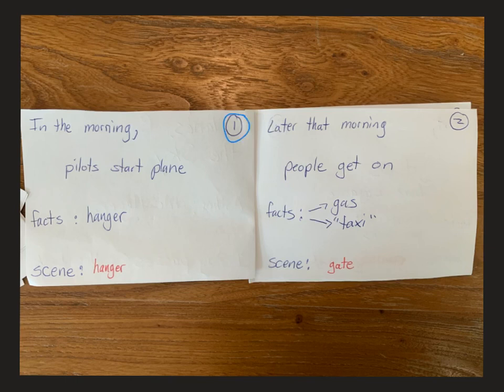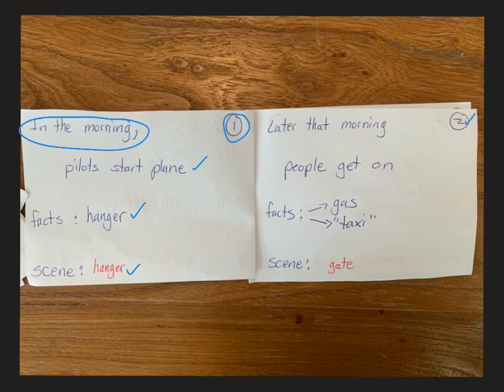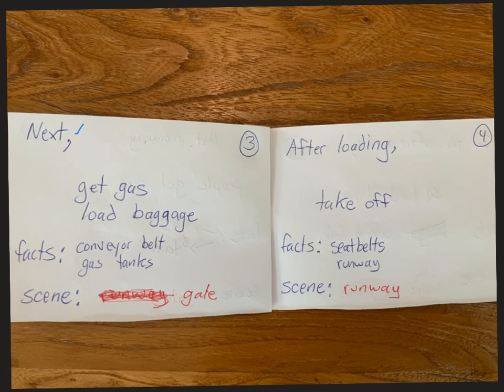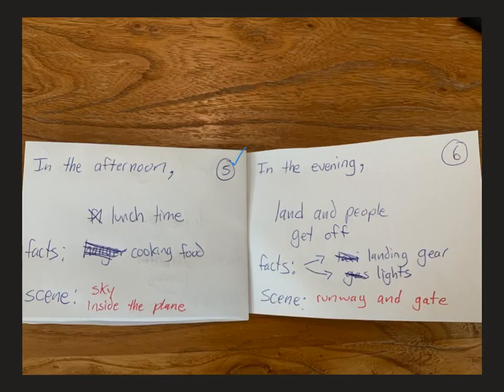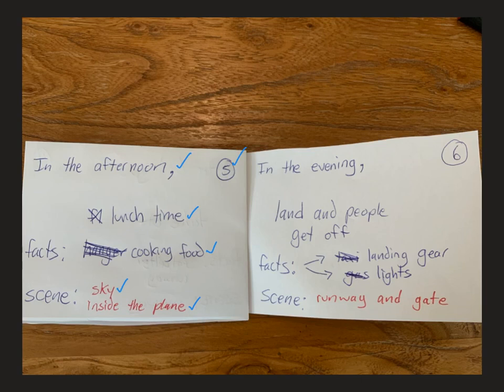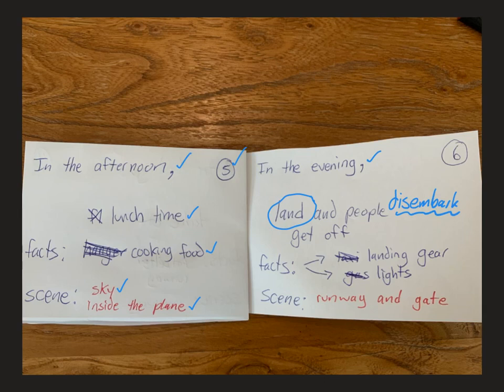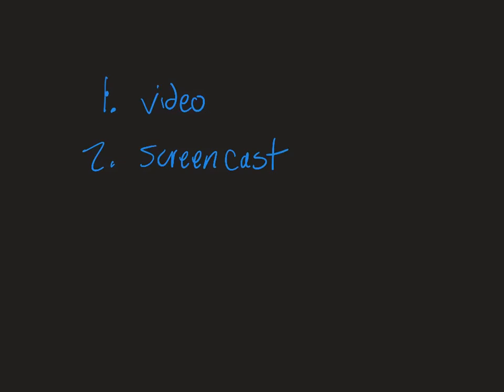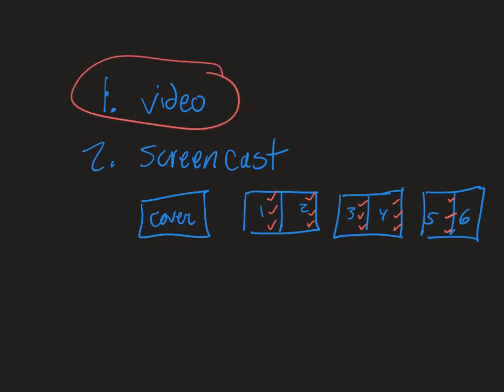Using a plan-book to rehearse an LNF book.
How to use a Planbook to rehearse your LNF book